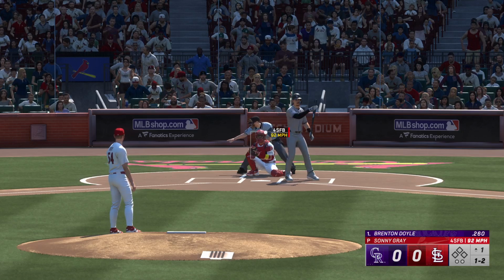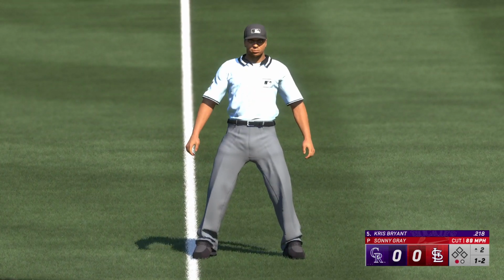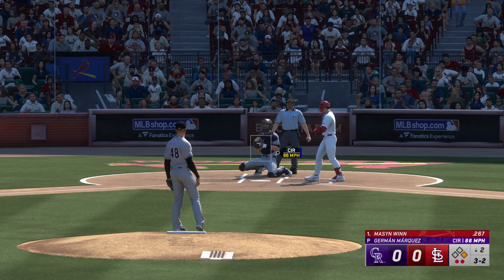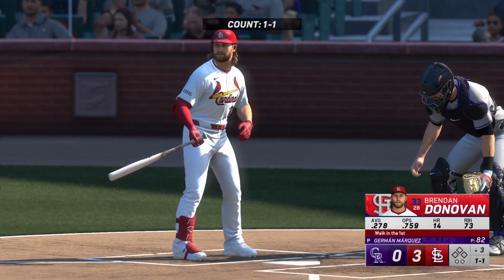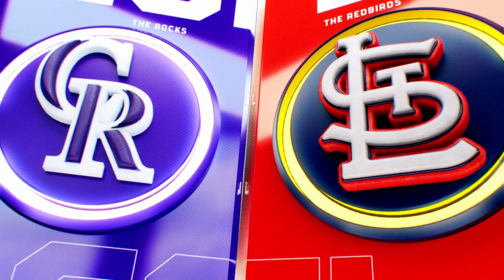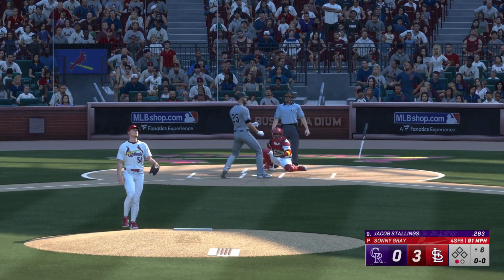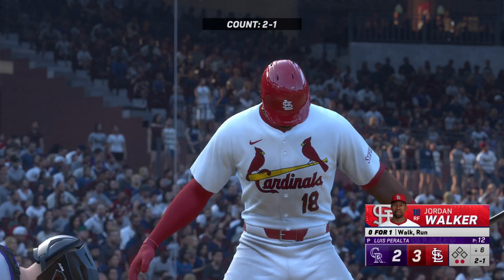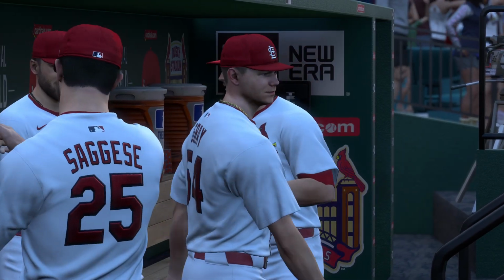Game 6: 15. Colorado Rockies @ 9. St.Louis Cardinals (MLB 25 (NL Conference: Round Robin: Round 7))